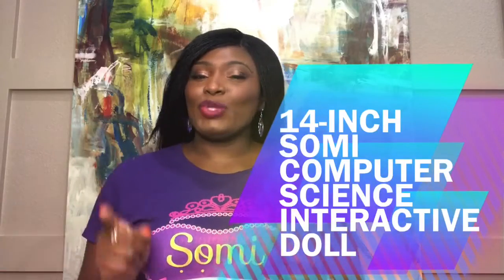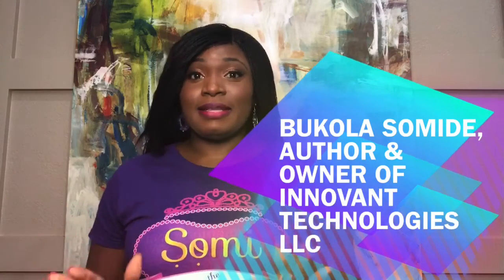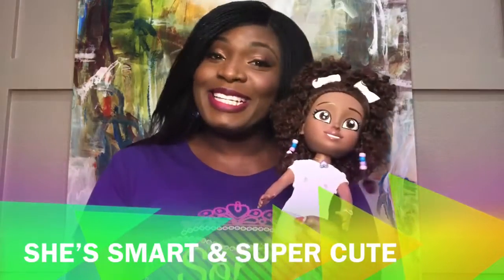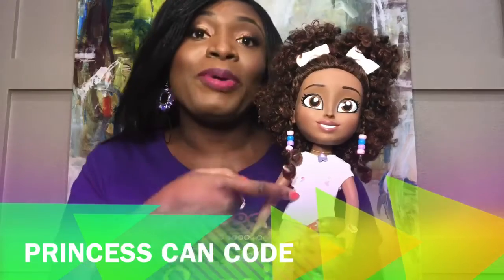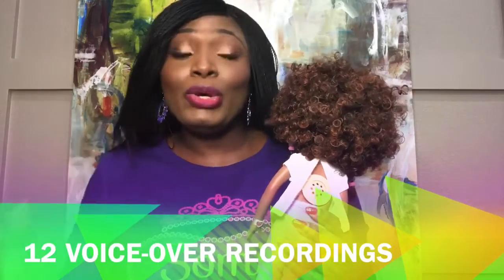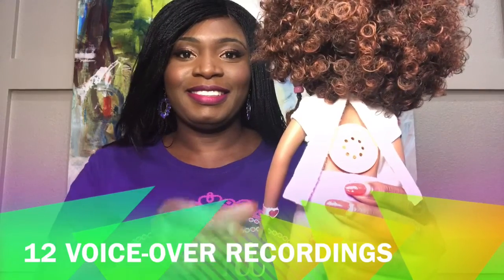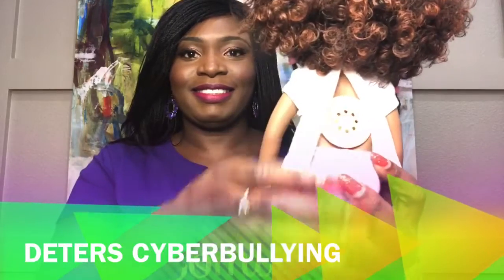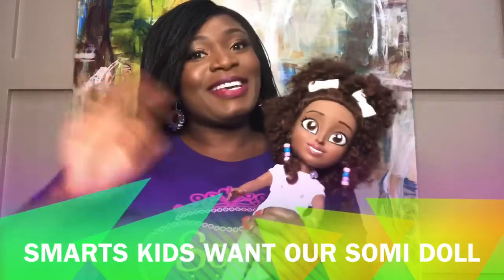14-inch Somi Computer Science Interactive Doll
The "first" of its kind, our unique 14-inch interactive STEM doll with 12 built-in voice-overs that teach Computer Science concepts in a fun way and helps to deter cyber-bullying. AVAILABLE FOR PREORDERS NOW!! On Kickstarter crowdfunding campaign

to stay informed.

Don't forget to purchase a copy of our "Computer Science Activity Books" for boys and for girls and children's storybook "Somi The Computer Scientist™: Princess Can Code™"